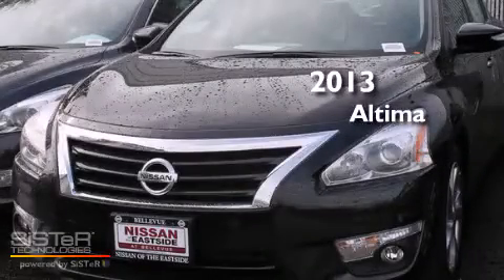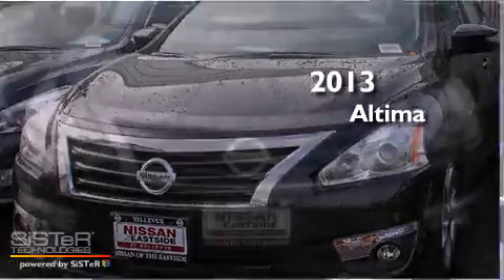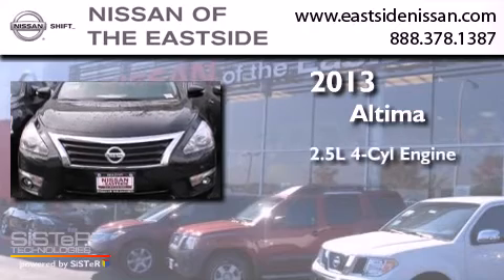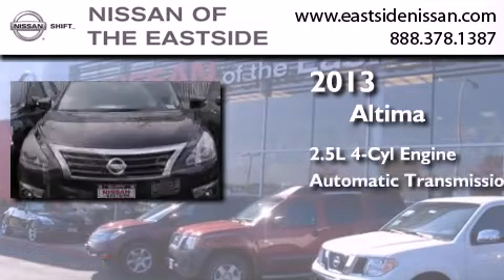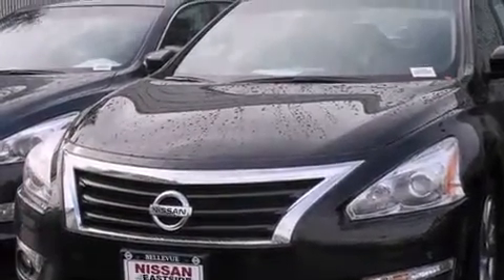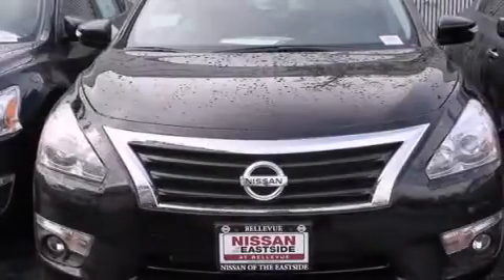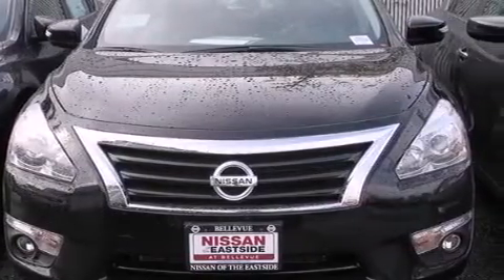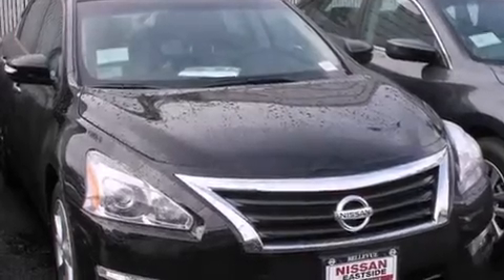2013 Nissan Altima Bellevue WA 98004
We've been honored to serve the Bellevue WA area , we promise that your experience at our dealership will exceed your expectations ! Year : 2013 Make : Nissan Model : Altima Engine : 2.5L 4Cyl Trans . : Automatic CVT Exterior : Super Black Miles : 25 Interior : Charcoal Stock : 30468 Nissan of the Eastside 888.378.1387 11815 NE 8th Street Bellevue , WA 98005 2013 Nissan Altima Bellevue WA